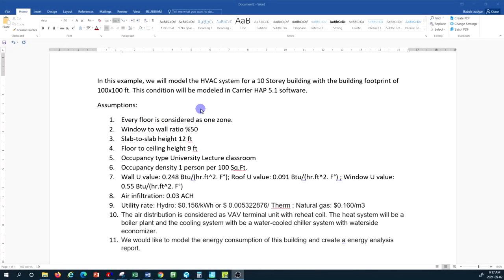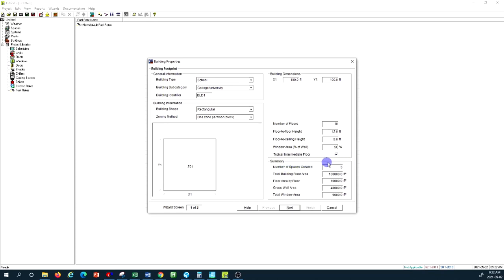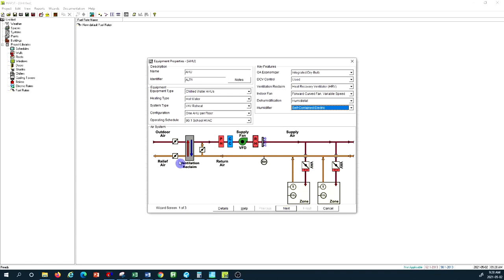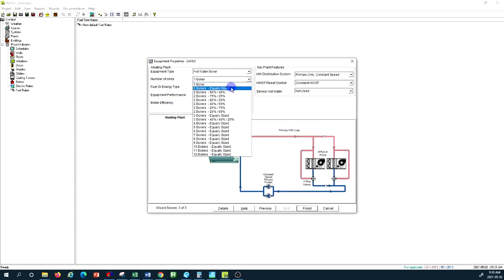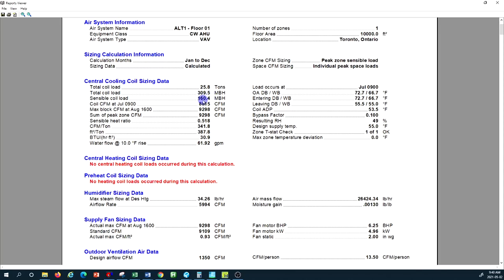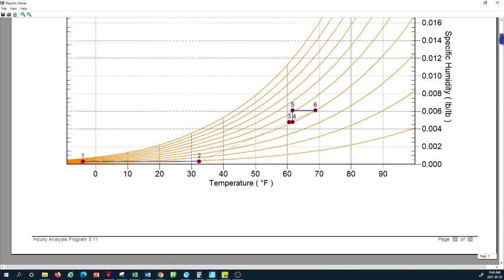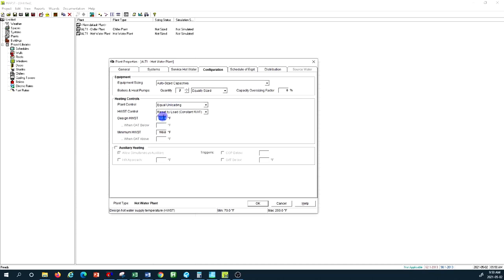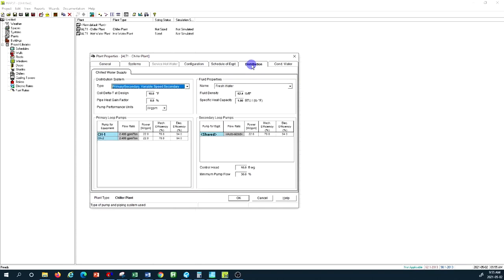HVAC SYSTEM DESIGN TUTORIAL- Carrier HAP-Energy Analysis module- Boiler plant Creation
This is 23nd HVAC SYSTEM DESIGN Tutorial for beginners. In this tutorial, we will:
- Define an example building with some pre-determined assumptions to create an energy analysis model in Carrier Hap
- Define the building size/occupancy type/occupancy density/ type of occupancy and building envelope’s heat transfer characteristic for envelope components.
- Determine the type of air distribution system and will define the heat and cooling plants
- Review some of energy simulations reports that could be generated with these building simulations.